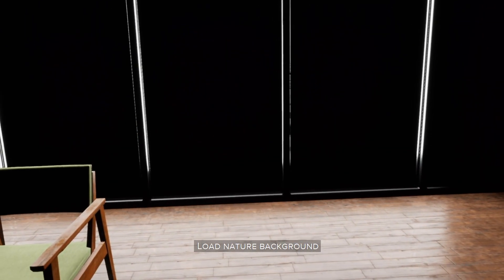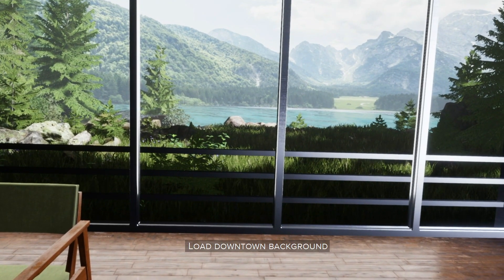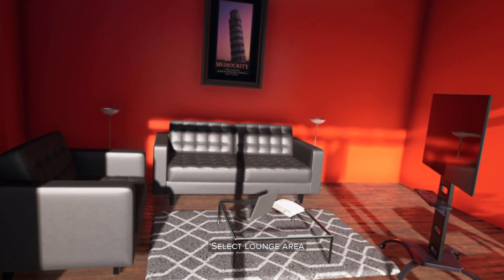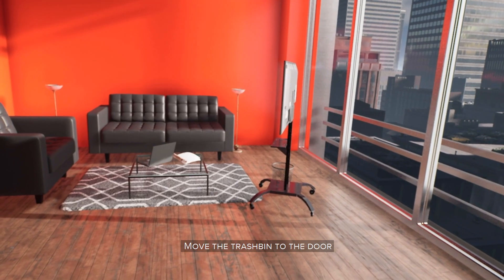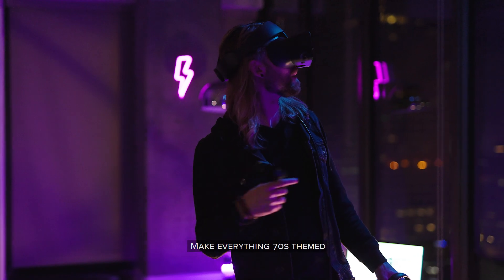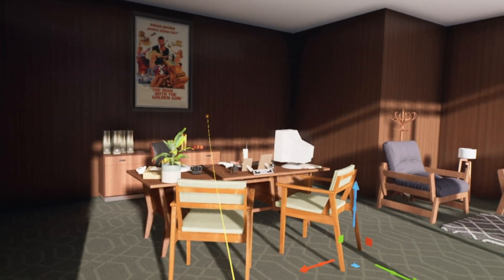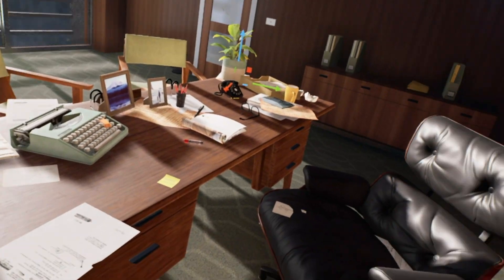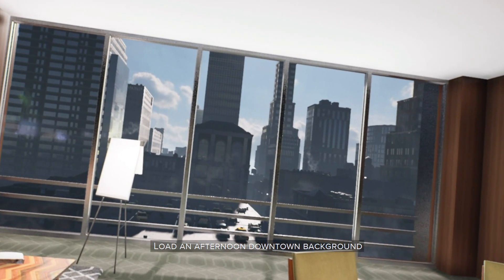Promethean AI Virtual Reality Demonstration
Real world sequences captured by Alex Top.